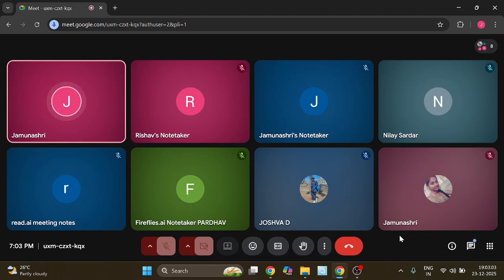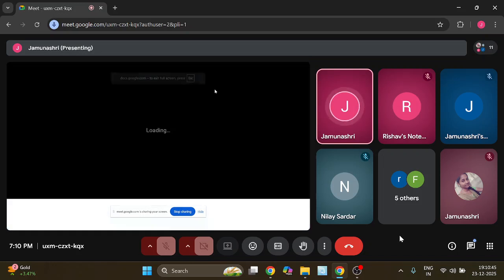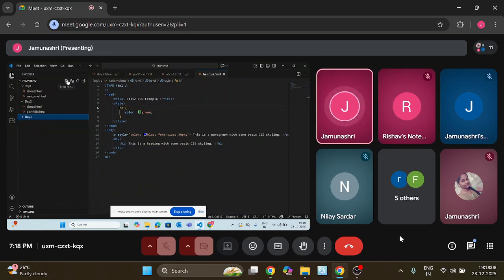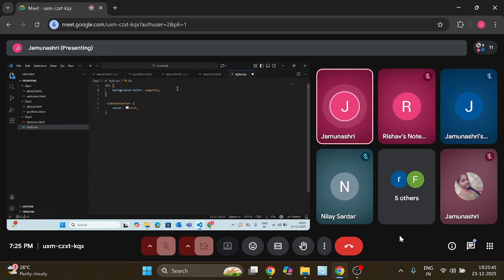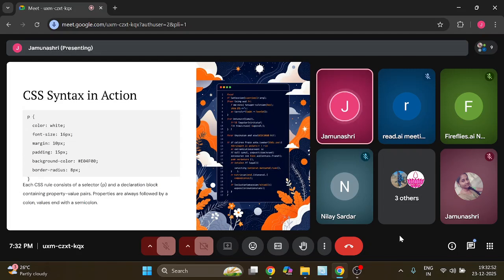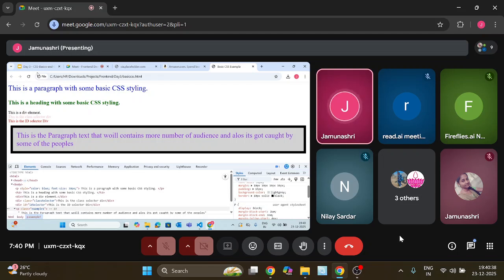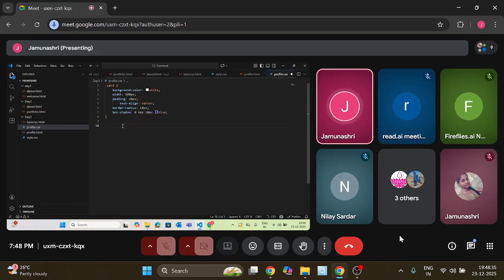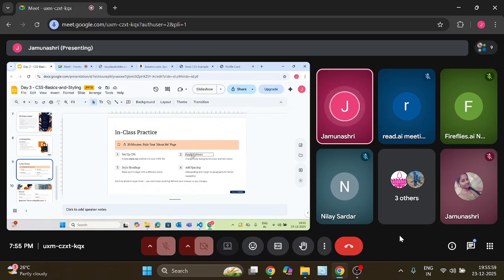Frontend Development Day 3 – CSS Basics for Beginners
Welcome to Day 3 of Frontend Development Bootcamp!
Today, we’ll bring your website to life by learning CSS fundamentals — adding colors, fonts, and layouts to make your pages look professional.

👩‍💻 What You’ll Learn:

What is CSS and how it works with HTML

Inline, internal, and external CSS methods

CSS syntax and selectors (tag, class, id)

Changing text color, background color, and font style

Adding margins and padding for spacing (layout control)

Hands‑on task: Style your “About Me” or “Portfolio” page

🎯 Why This Class Matters:
Styling is the foundation of every frontend developer’s journey. Understanding the CSS basics helps you control design and prepare for frontend projects in upcoming days (flexbox and responsive design).

📌 Practice Task:

Create a new CSS file and link it to your HTML page.

Experiment with 3–5 CSS properties (e.g. color, font-family, background-color, margin, padding).

Try different colors and fonts to make your page unique.

🔔 Next Class Preview (Day 4):
Learn about Box Model and Flexbox Layouts — how professional websites organize content beautifully.